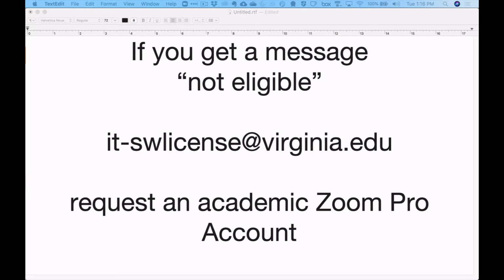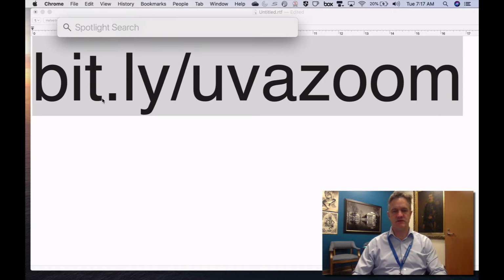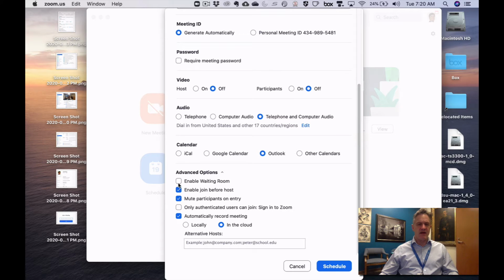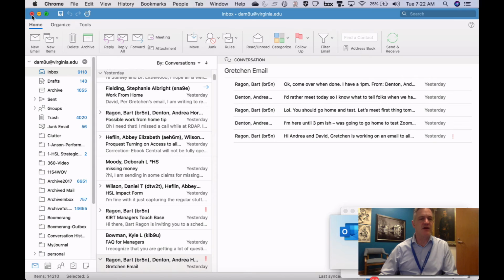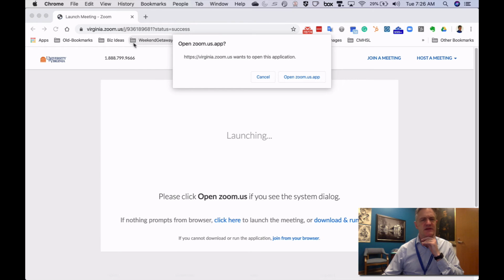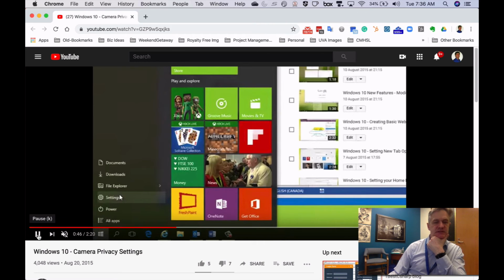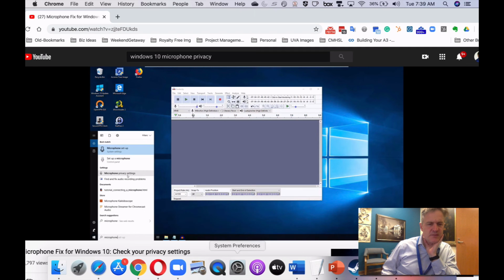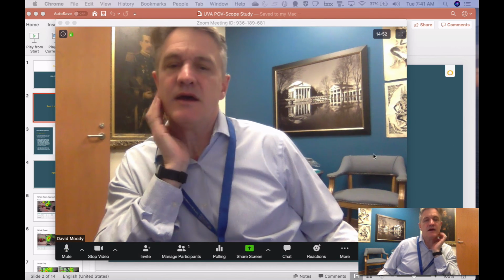FCMTraining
UVA Med Ed zoom training for coaches and co-mentors